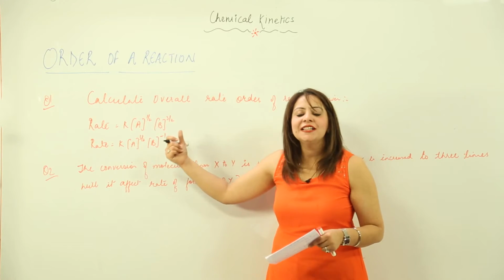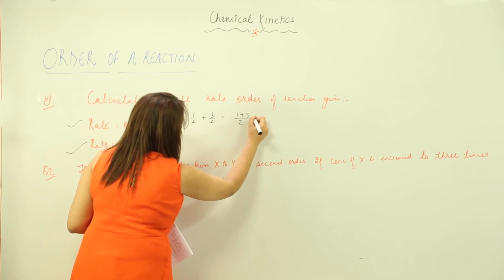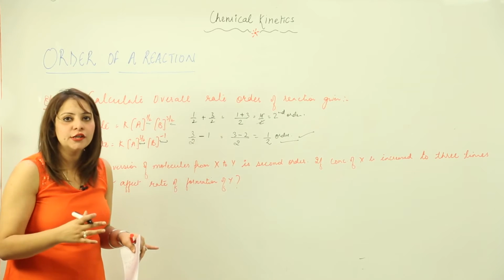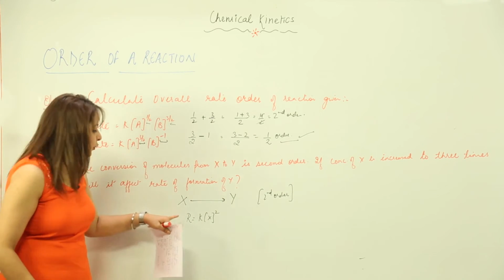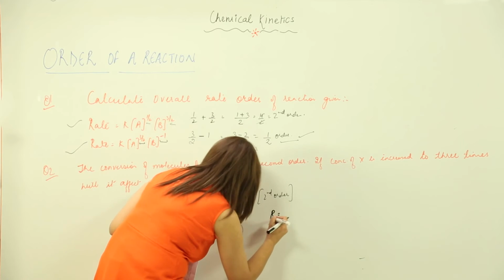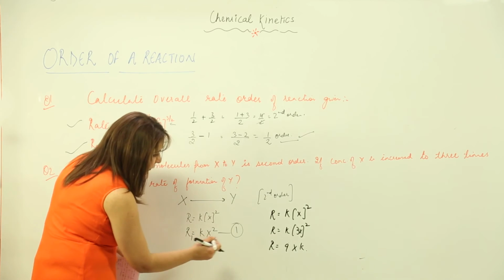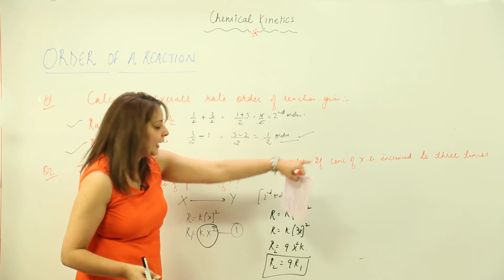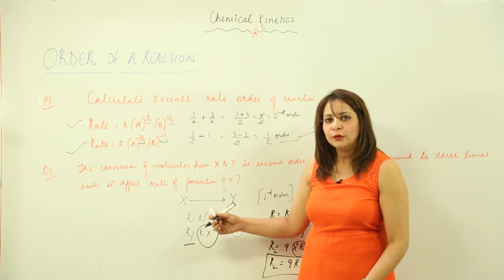CBSE Best Topic l CLASS 12 l CHAPTER 4 l CHEMISTRY l Chemical Kinetics l problems on order l L59